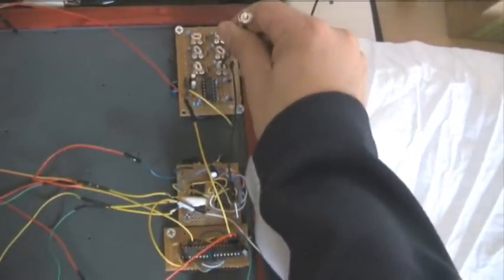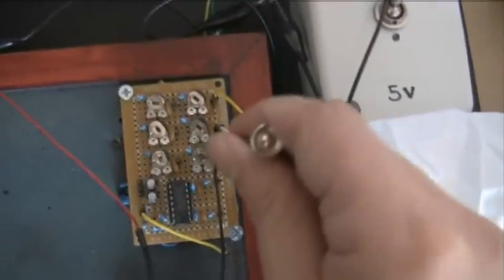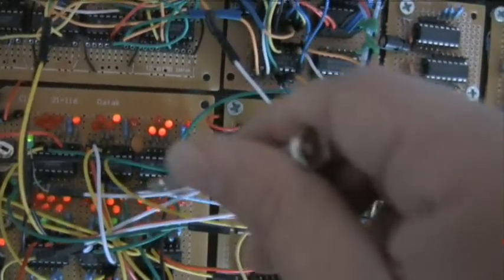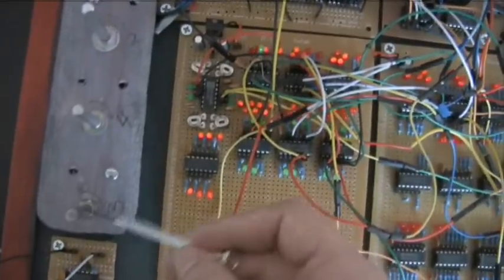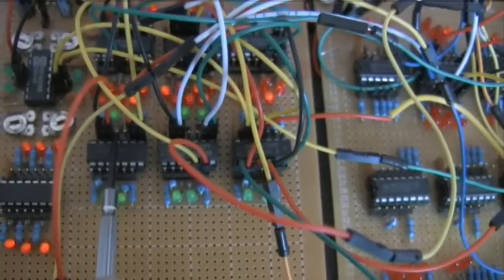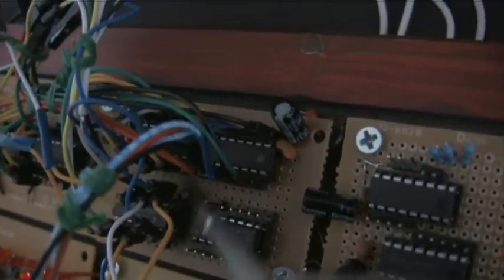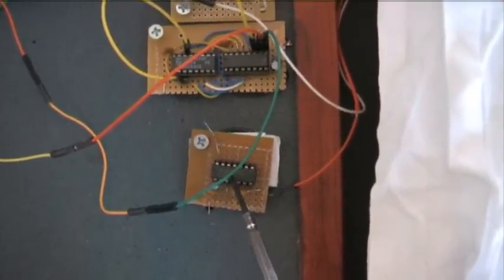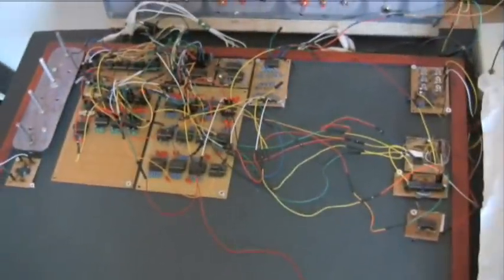DIY SYNTH - Tour of my Lunetta Synth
This is a general overview of what my current setup looks like.  By building the patching interface right onto the board I'm able to fit a lot of logic blocks in a very small space.

Or you can visit the Electro-music.com Lunetta forum to find out more.